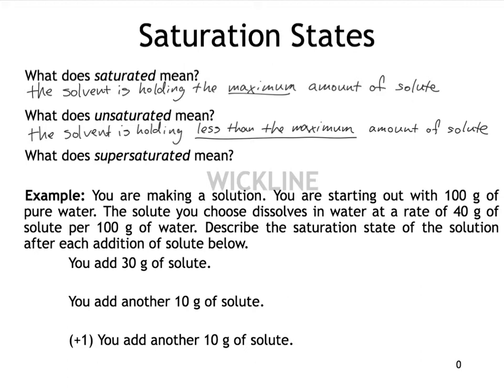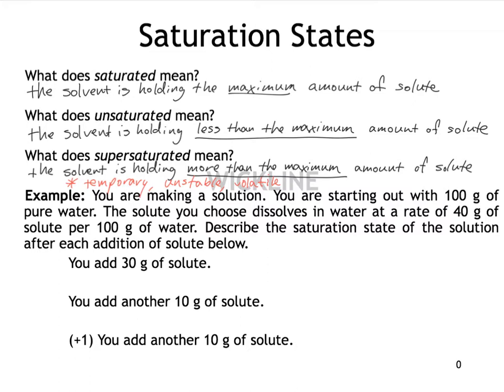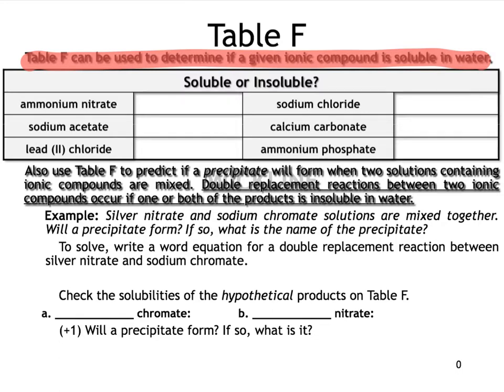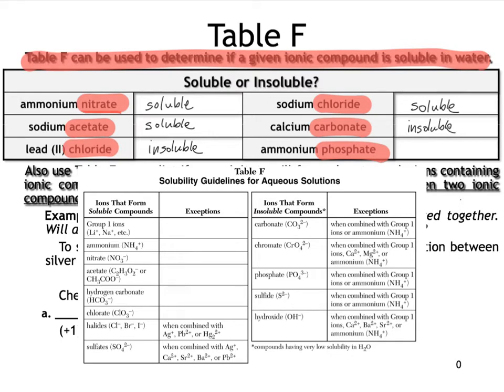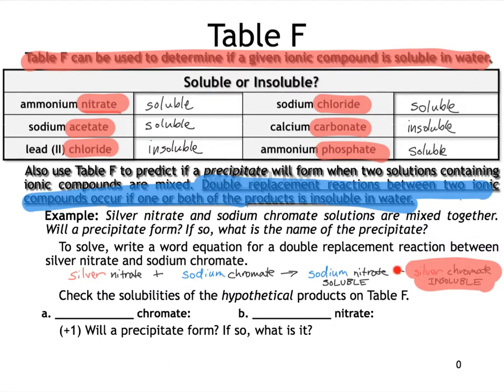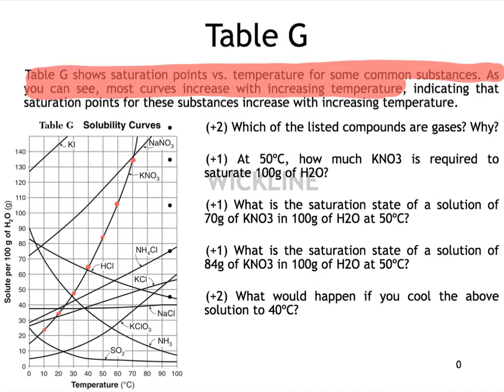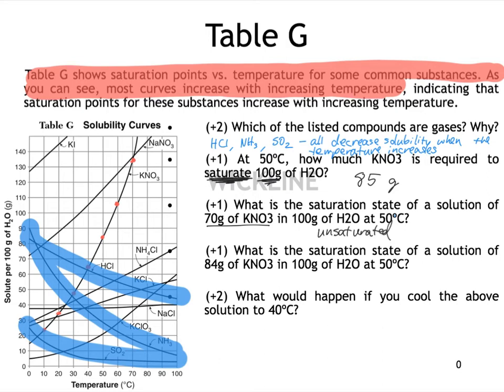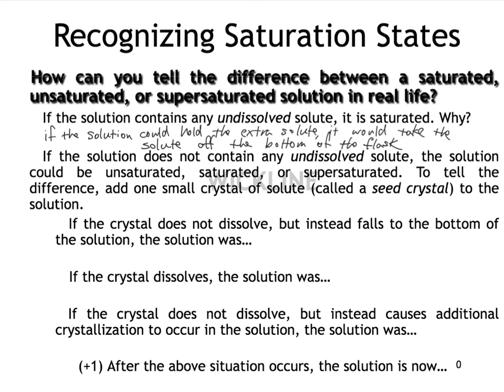8.03 Looking at Solubility